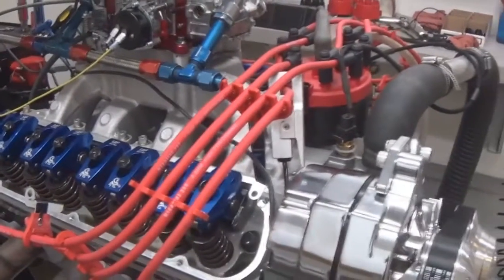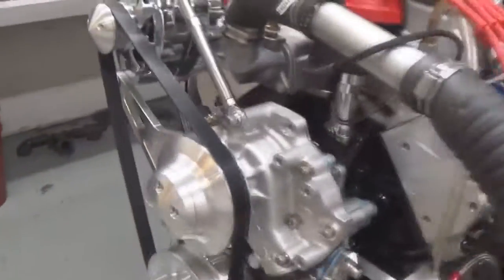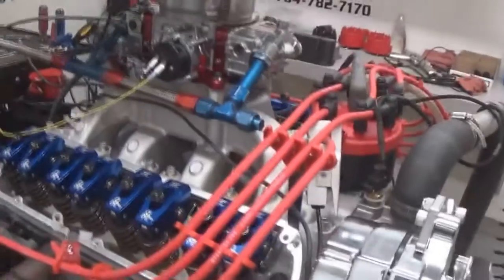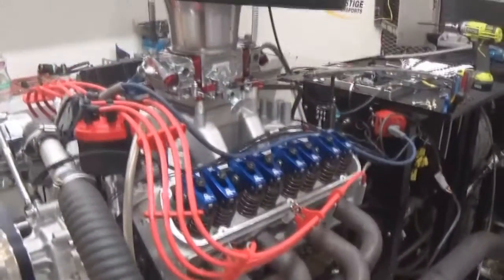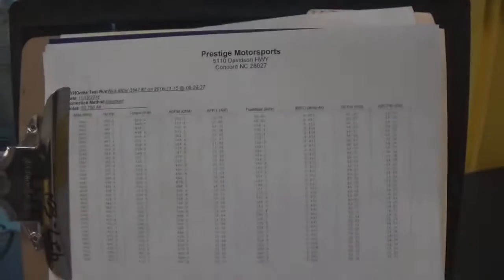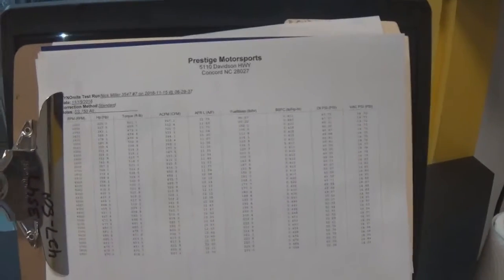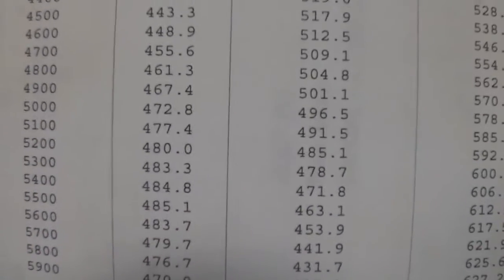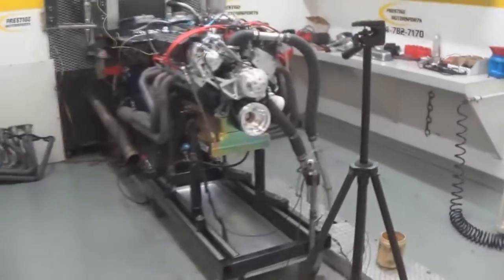FACTORY FIVE COBRA 427 SMALL BLOCK FORD 500 HORSEPOWER NICK MILLER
PRE-F427HR-TK1- 427 SBF Base Stroker all forged internals, Dart Aluminum heads, Edelbrock Air gap intake manifold. Comp hydraulic roller camshaft, Scorpion racing Full roller rockers, 7 Qt oil pan and cast aluminum polished valve covers.  500HP/500TQ
TURN KEY INCLUDES- Carb, distributor and wires, MSD ignition kit, Finishing kit
March Performance Pully kit
We Offer Complete Restorations from partials to completes along with ONE OFF CUSTOMS
About Us